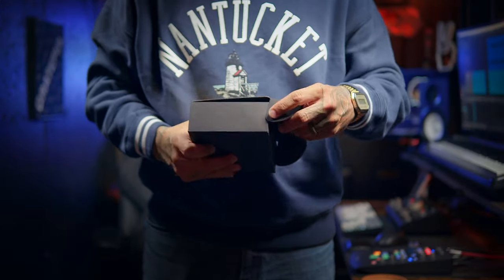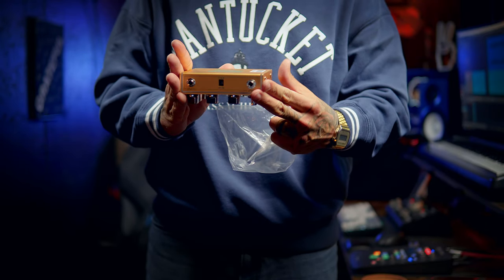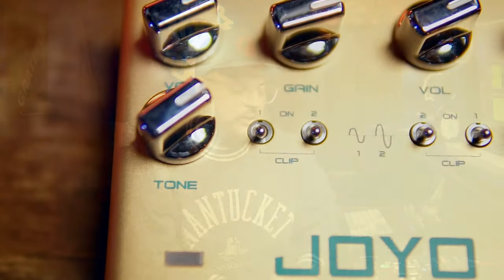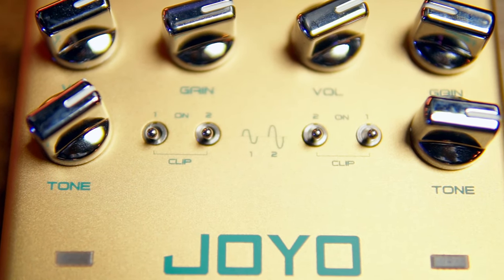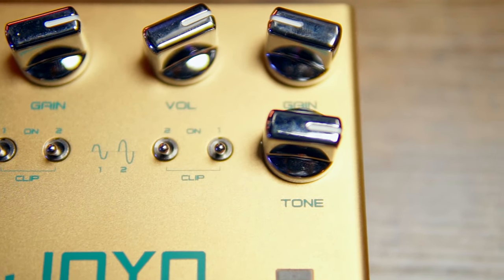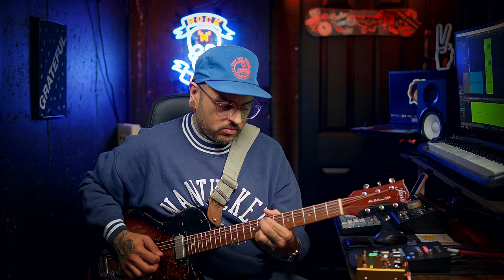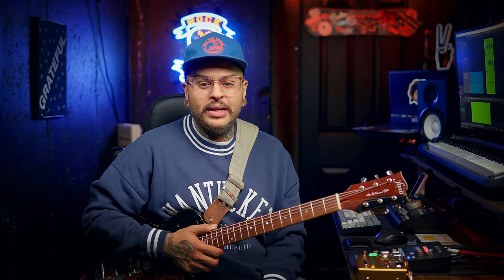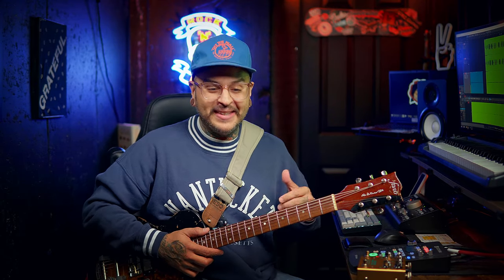Joyo KING OF KINGS-Does it SUCK?!?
In this episode of "CHEAP PEDALS SUCK", we take a look at the @JoyoPedals1 "KING OF KINGS". An amazing 2-in-1 Overdrive that will surprise you!

-Custom Guitar Picks
-Comfort Strapp
-LeKato Guitar Strap